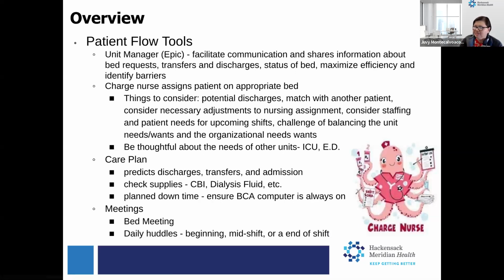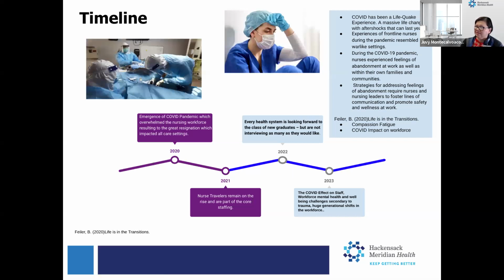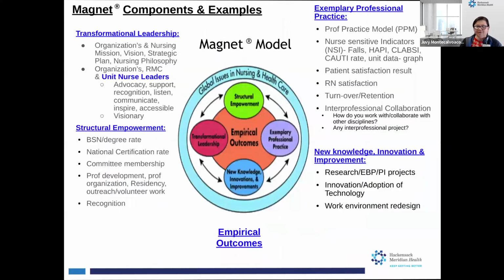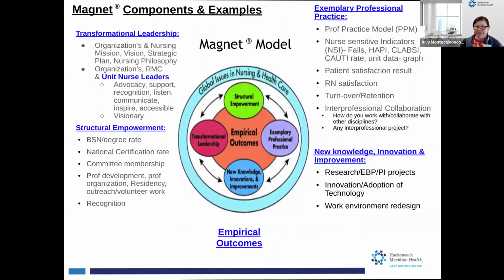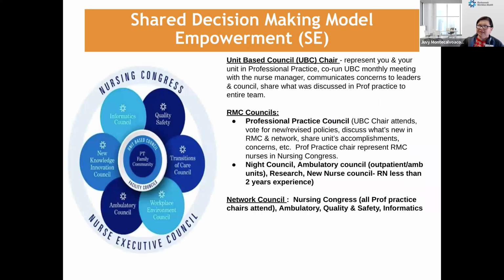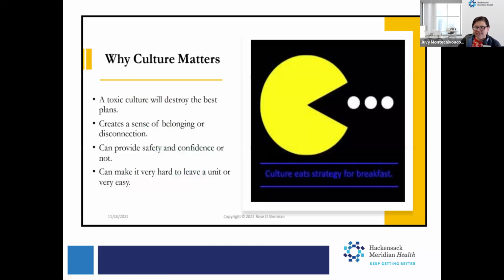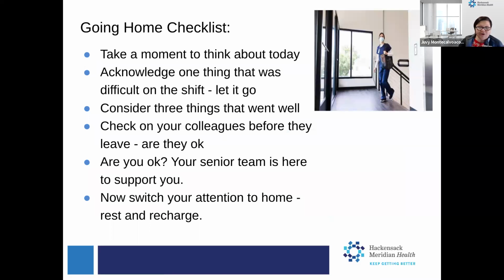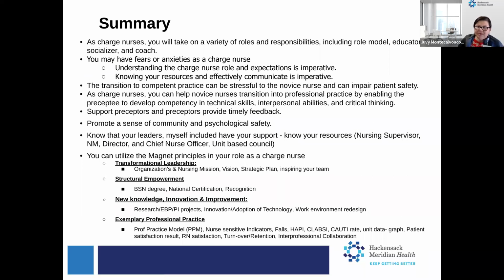Leadership Perspective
Charge Nurse Workshop